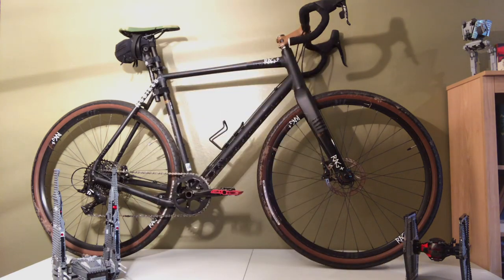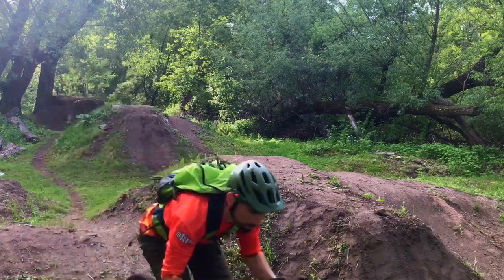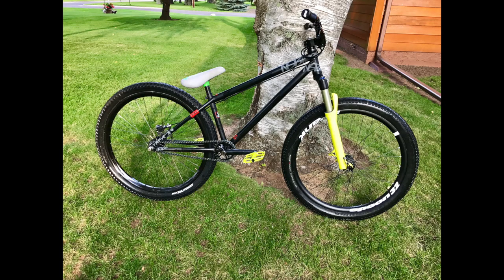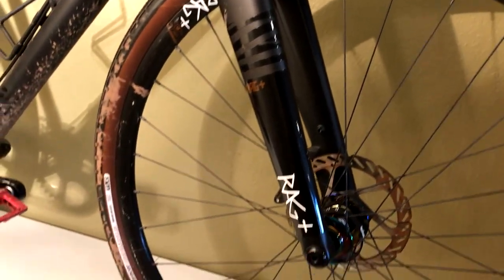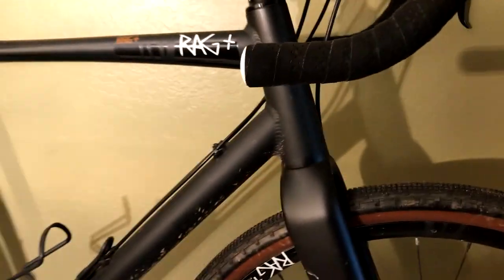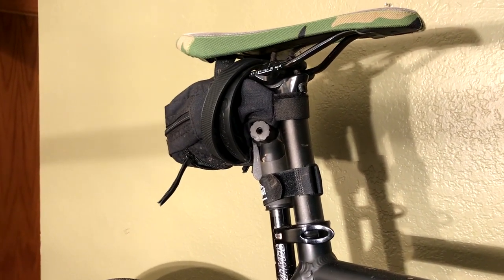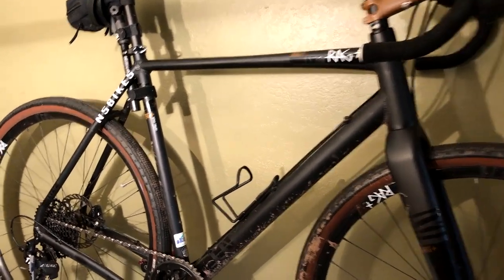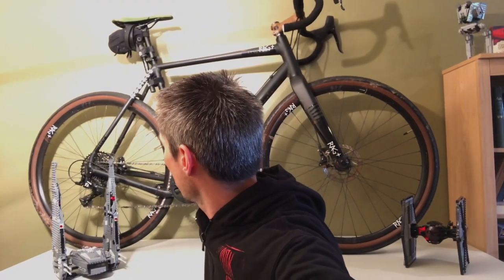NS RAG+ Gravel Bike 1 Year Review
1 year review of NS RAG+

Great bike.  Has off-road capability without sacrificing on-road or gravel road speed and position. This bike is awesome for the type of rider that likes to go fast, explore, and smell the roses.  Comfortable for 20 to 100+ miles.  My bike is size XL.  I am almost 6'3" or 1.9 meters tall.  This bike fits me reasonably.  I prefer to have the stem upright though.